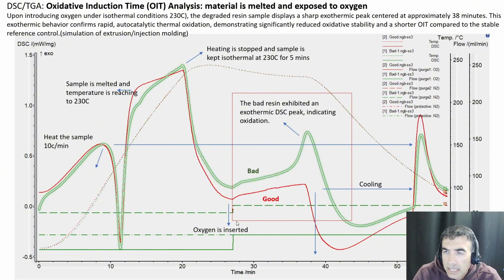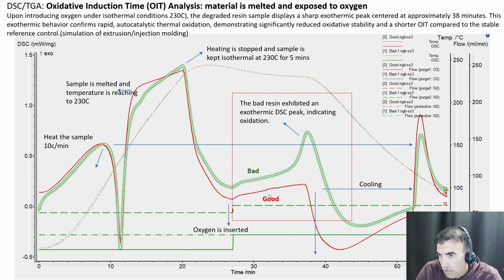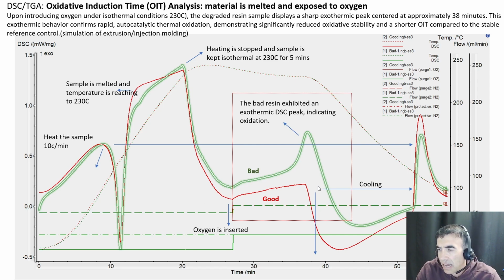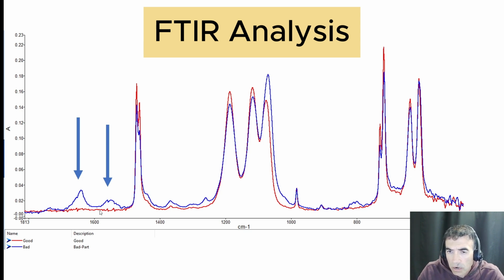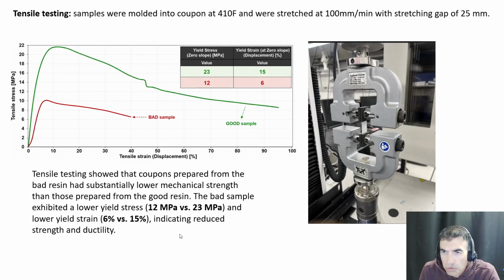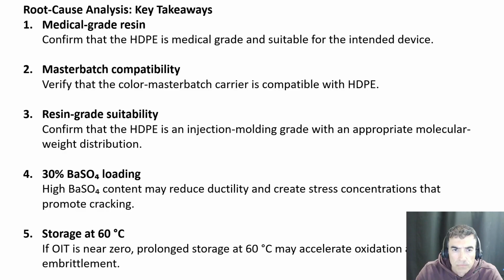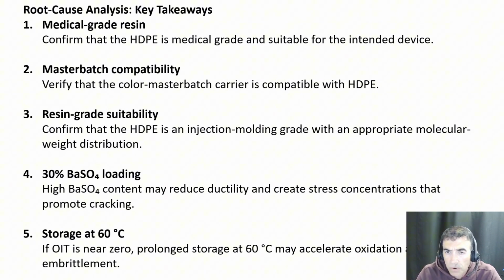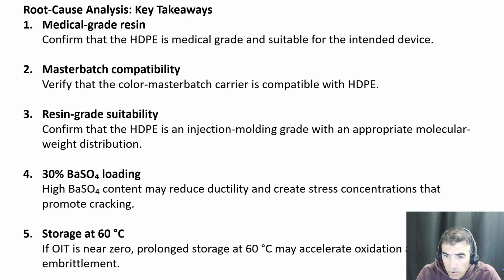Thermal Stability in Polymer Parts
Thermal stability in polymers, Polymer degradation, Injection molding characterization